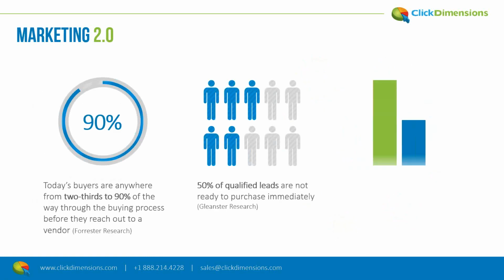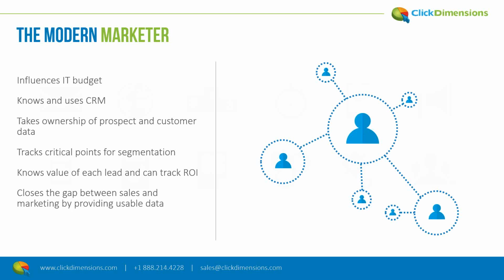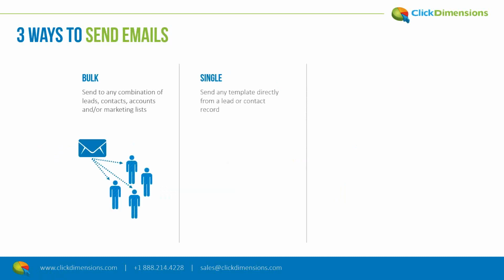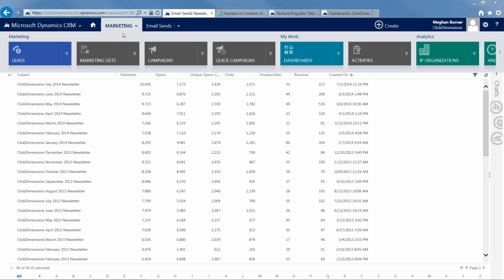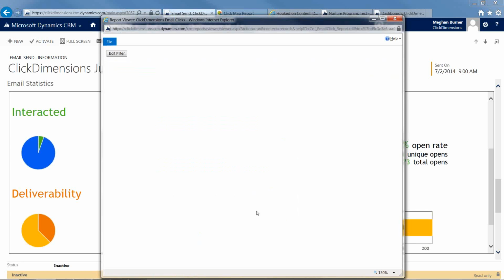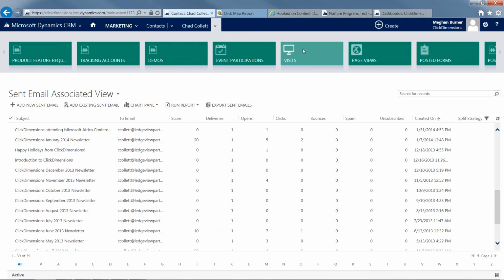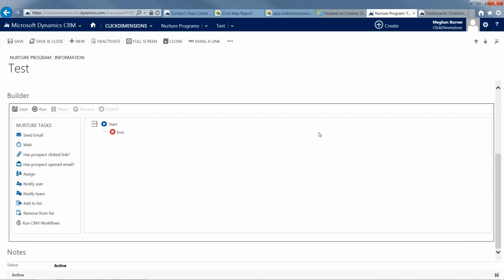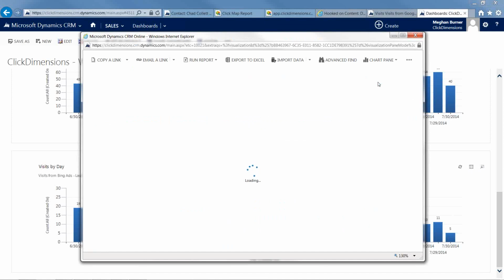Marketing Automation Made Simple with ClickDimensions and Dynamics CRM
See how efficient and effective your marketing can be by integrating the email marketing & marketing automation solution ClickDimensions with Microsoft Dynamics CRM  - Hosted by Ledgeview Partners, A ClickDimensions Gold Partner